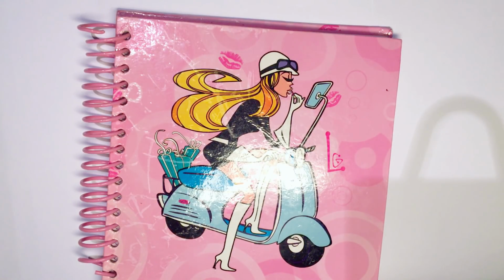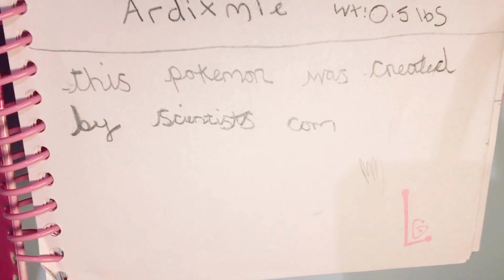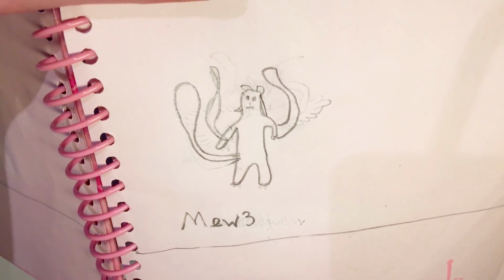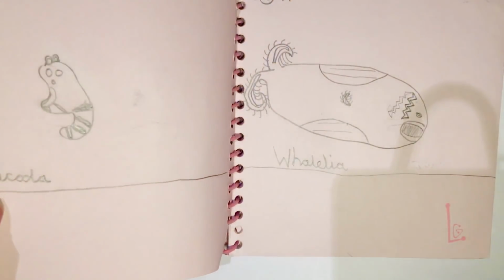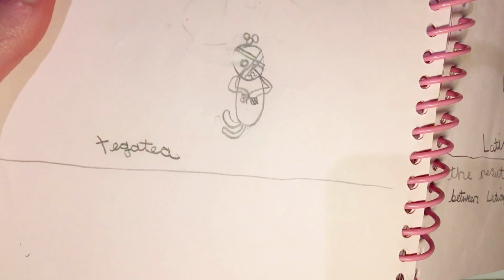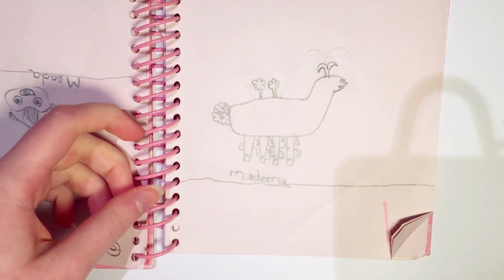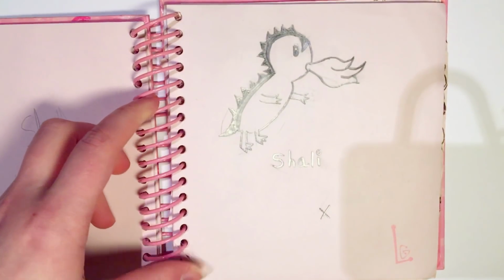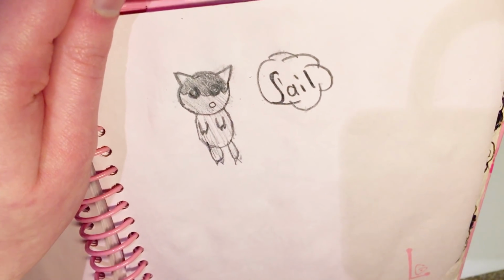Looking at Awful Pokemon Designs I Made 10 Years Ago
Today I've decided to embarrass myself by going over some Pokemon designs I made when I was younger! They are truly... works of art.

Second channel! ► (for creative stuffs)

Follow me on Poke Amino!